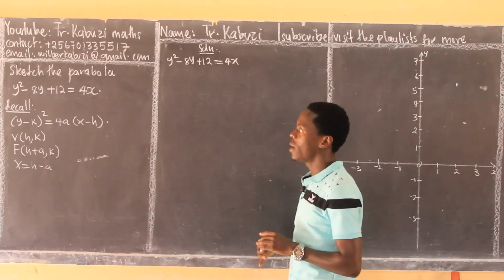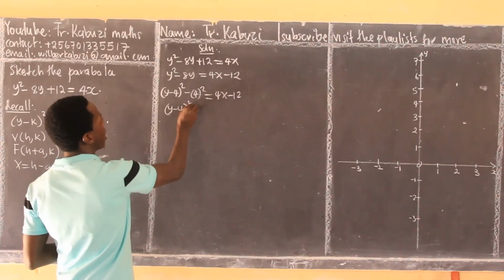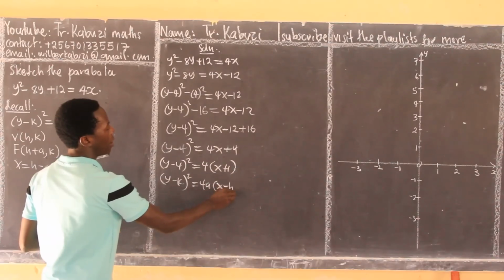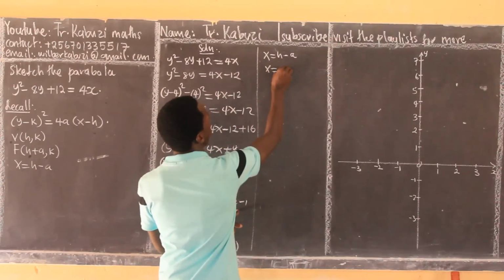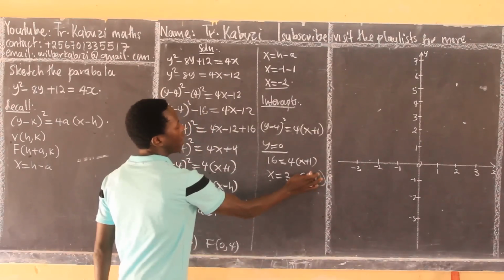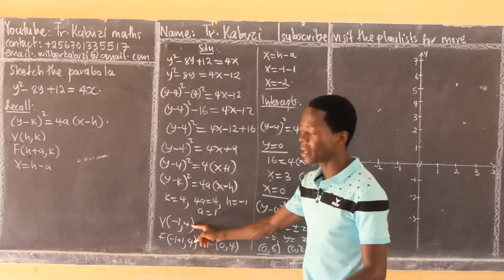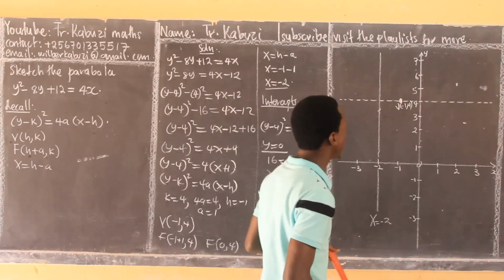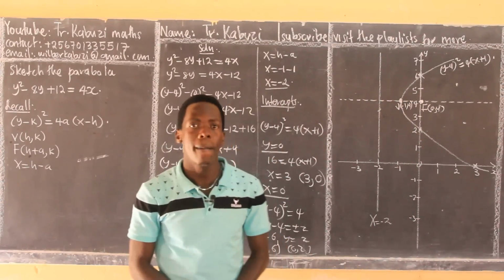sketching a parabola y² − 8x + 12 = 4x.............